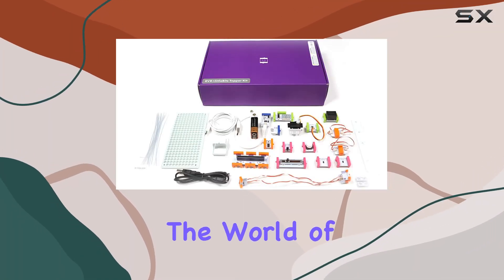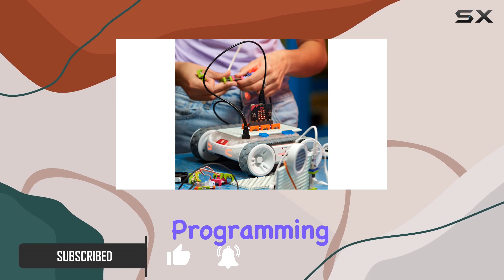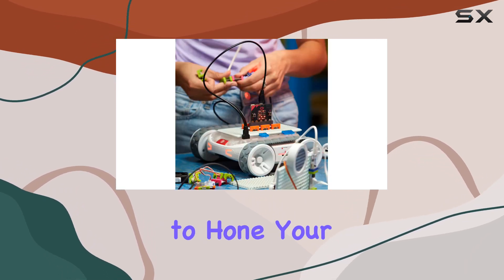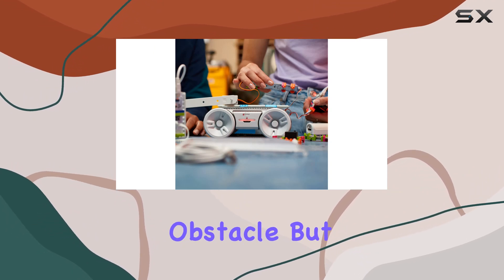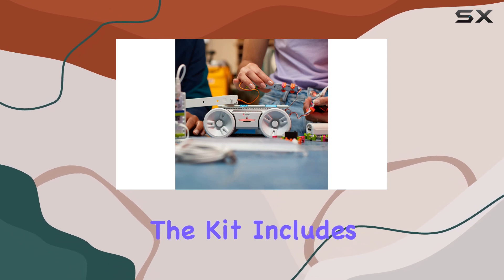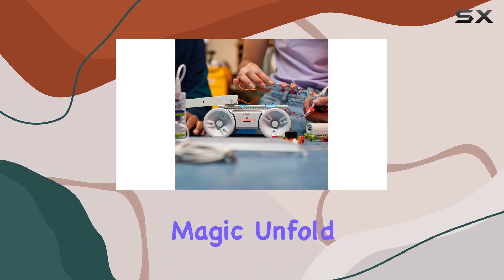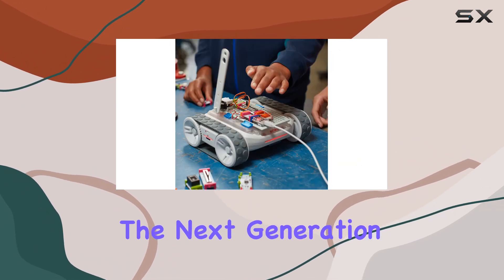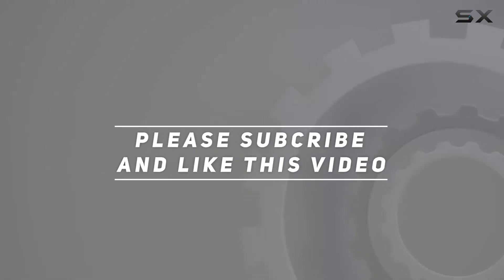Sphero littleBits RVR+ Topper Kit: Unleashing Ultimate Creativity!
0:00 Intro
0:06 Review

Things that we mentioned in this video:
Sphero littleBits RVR+ Topper : B08PJWBG8J